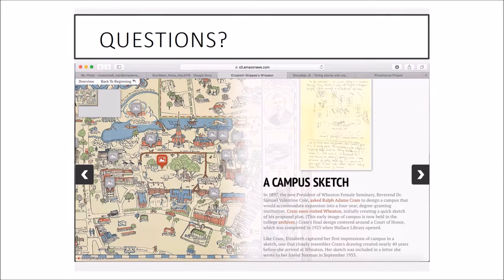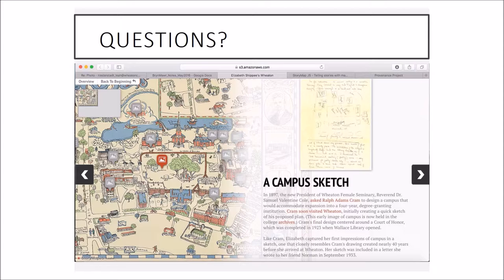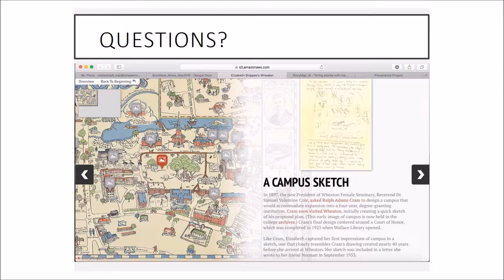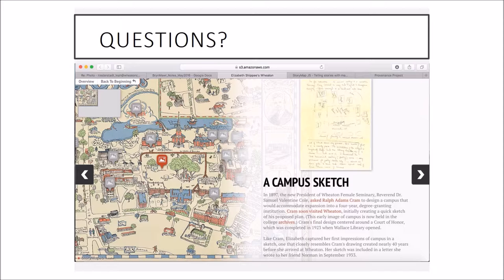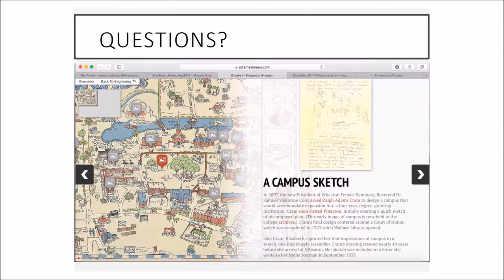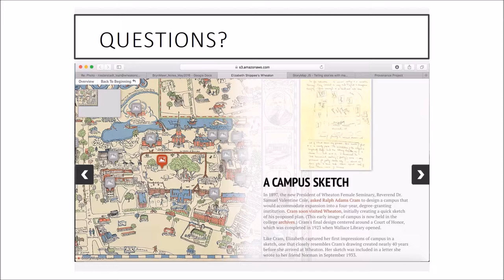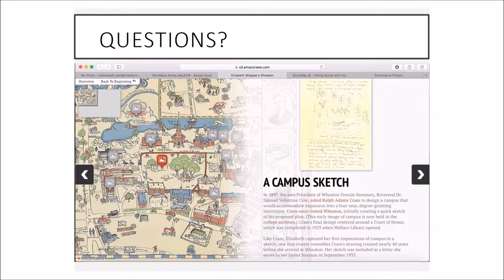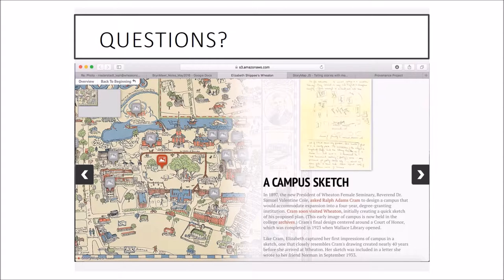Mapping in the Humanities Classroom: An Assessment of Tools and Strategies, Q&A 5/5